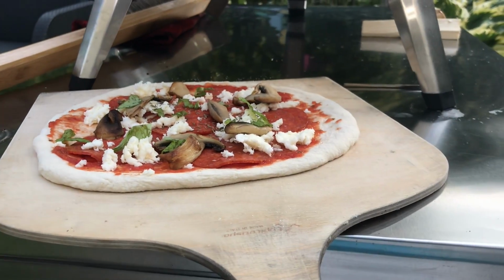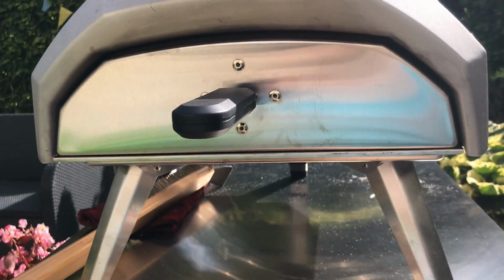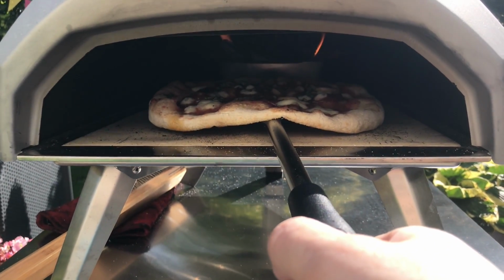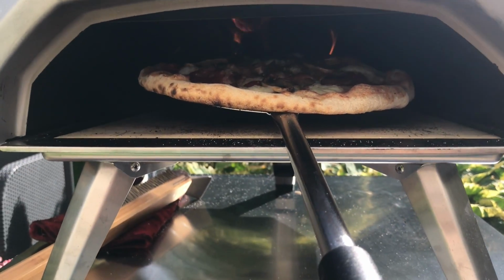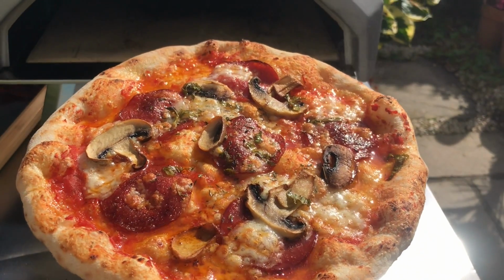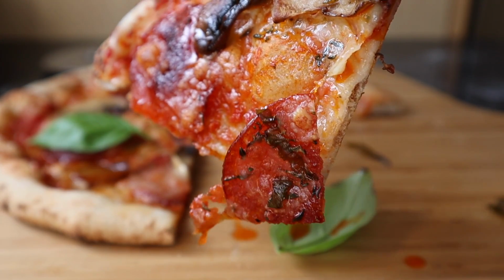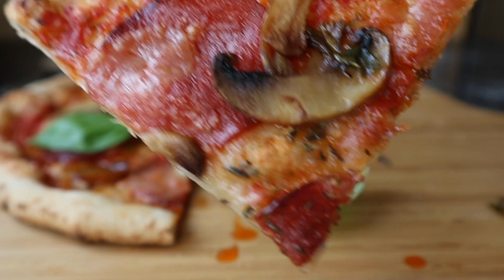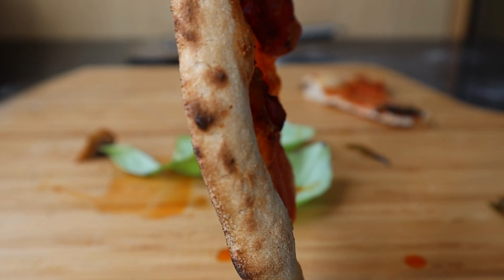Ooni Karu Pepperoni Wood-fired Pizza | Hot Stone Pizza Oven Tip!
Hi!  Welcome to our learning to cook pizza journey!  We made a wood-fired pepperoni and mushroom pizza using the Ooni Karu Pizza Oven.